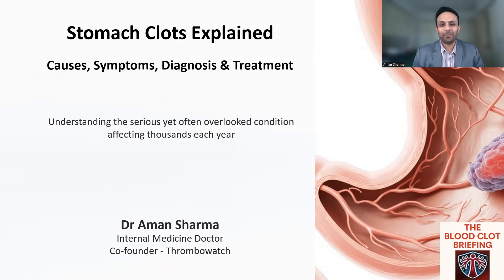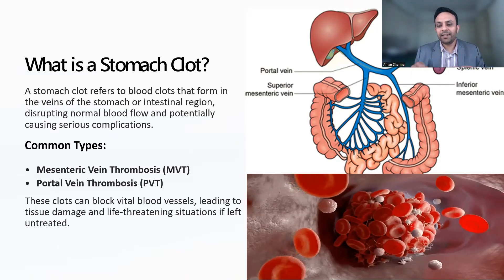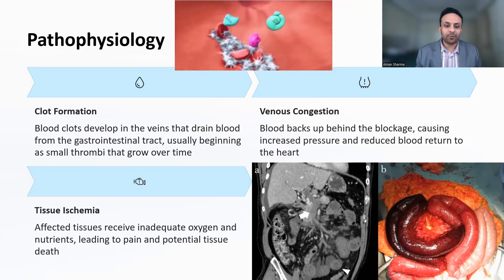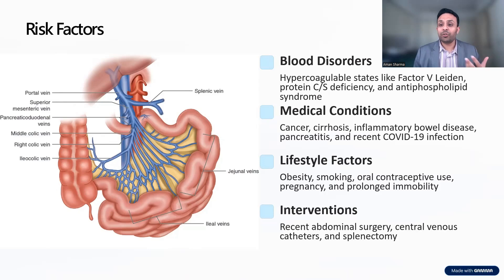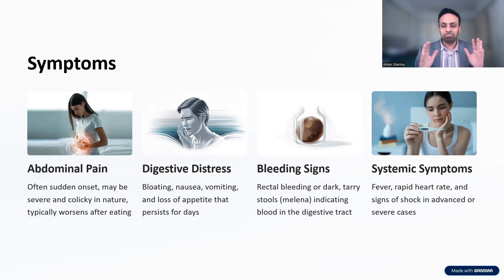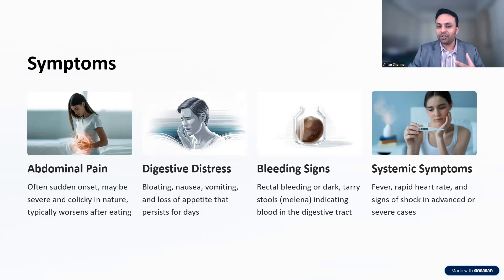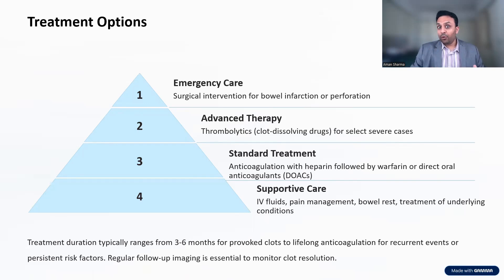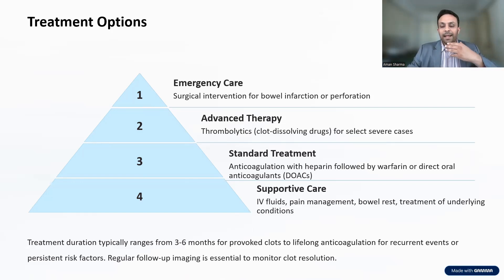Stomach Blood Clots: Causes, Symptoms & Treatment Explained by a Doctor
🩸 Stomach Clots Explained by a Doctor | The Blood Clot Briefing
Welcome to this episode of The Blood Clot Briefing, where Dr. Aman Sharma, Internal Medicine Consultant and co-founder of ThromboWatch, breaks down a misunderstood and potentially life-threatening condition — stomach clots (also known as mesenteric and portal vein thrombosis).

🔍 In this episode, you'll learn:
✅ What “stomach clots” really are
✅ The causes and risk factors (like Factor V Leiden, cancer, smoking, and more)
✅ Symptoms to watch for, including abdominal pain, black stools, and bloating
✅ How they are diagnosed — including CT scans and blood tests
✅ Treatment options and when it's a medical emergency

🧬 Whether you're living with a clotting disorder, supporting someone who is, or simply want to understand the red flags — this video is for you.

for more resources and support.